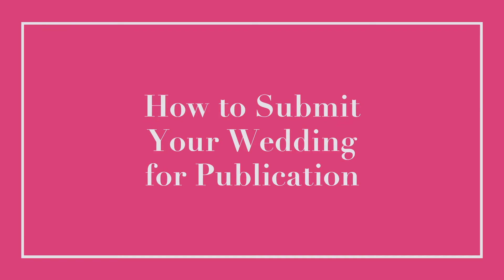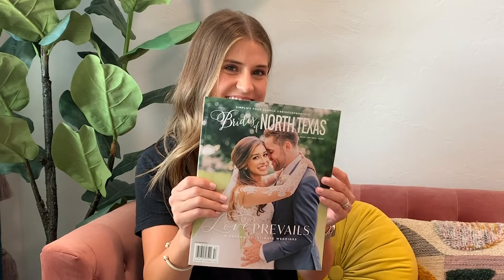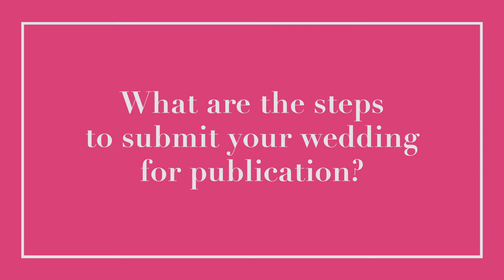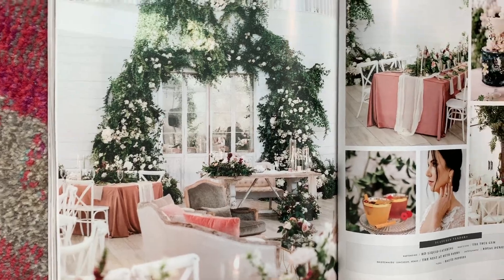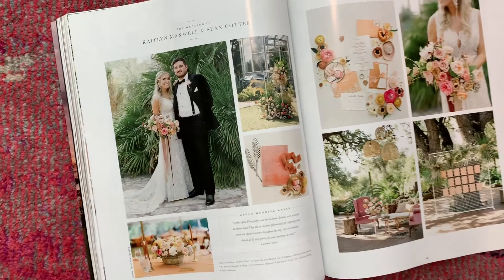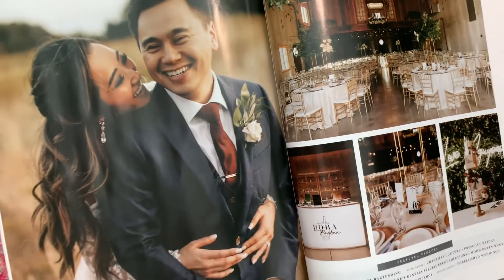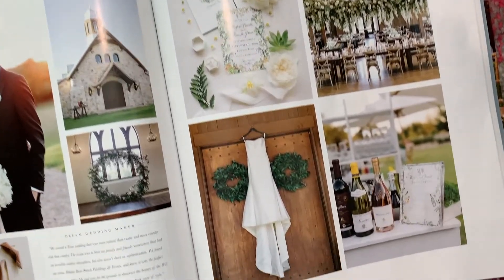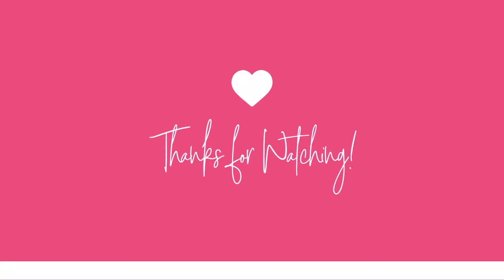How to Submit Your Wedding for Publication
Want your wedding to be featured in the Mag? Our wedding editorial director, Hanna, is walking you through how to submit your wedding for publication!